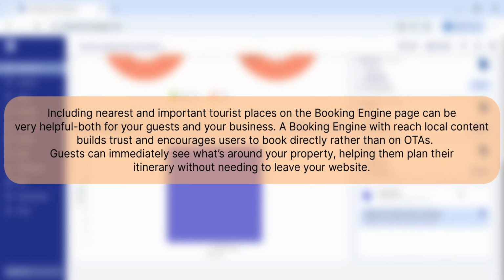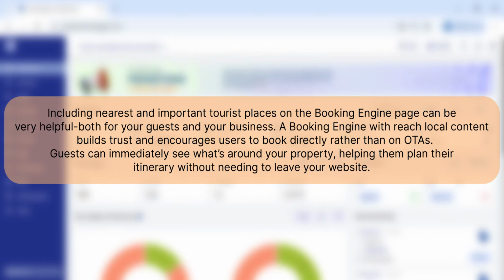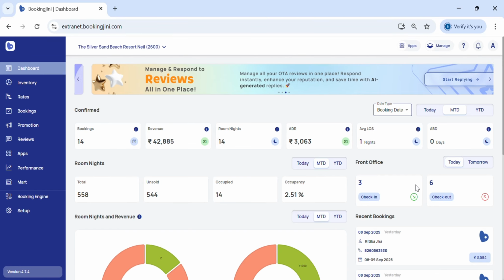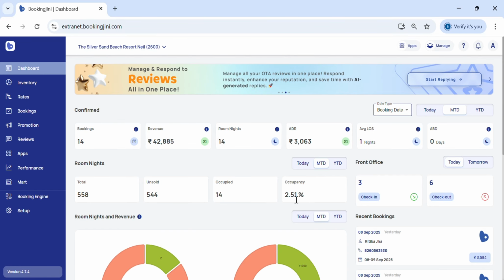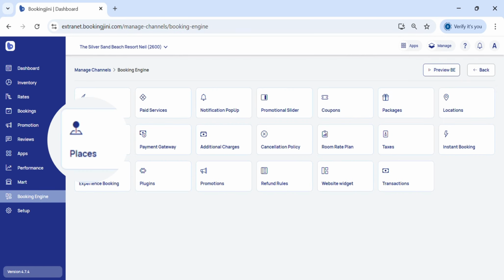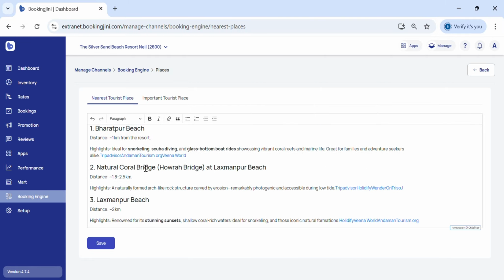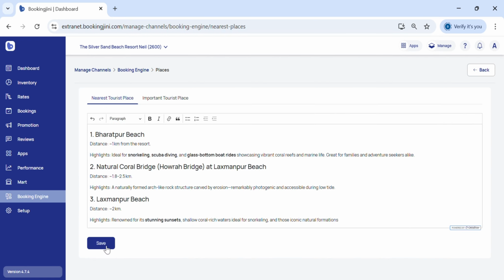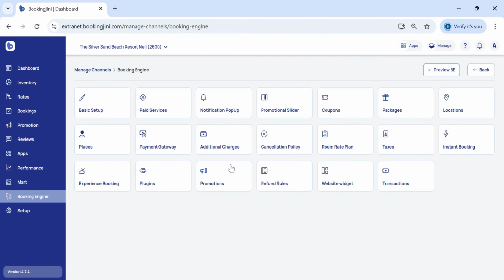How to setup nearest & important Tourist Places in Booking Engine (English)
🌍 How to Set Up Nearest & Important Tourist Places in the Booking Engine | Bookingjini FAQ Series

Take your hotel website to the next level by showcasing the best nearby attractions!
In this episode of the Bookingjini FAQ Series, we guide you step-by-step on how to configure and display nearby tourist places and points of interest within your booking engine. Designed especially for hoteliers using Bookingjini’s modern, all-in-one platform, this tutorial will ensure your property stands out and engages travellers instantly.

✅ What You’ll Learn:

How to access the “Nearby Attractions” or “Tourist Places” module in the Bookingjini booking engine

How to add, categorize and prioritise important tourist spots (e.g., landmarks, heritage sites, beaches)

How to tag each attraction with distance, travel time and category for guest convenience

Best practices for presenting tourist-place information to influence direct bookings and guest decision-making

🎯 Why this matters:
Your booking engine isn’t just a tool to capture rooms — it’s a way to showcase the unique story of your location. With Bookingjini’s integrated platform that includes Booking Engine, Channel Manager, PMS and CRM all in one, you can elevate guest experience and grow direct bookings by providing richer information.

🧭 Who should watch:
Front-desk & reservations staff, marketing teams, and independent hoteliers who use Bookingjini and want to make their website more informative and conversion-friendly.

Have questions? Reach out to our support team — we’re here 24/7.